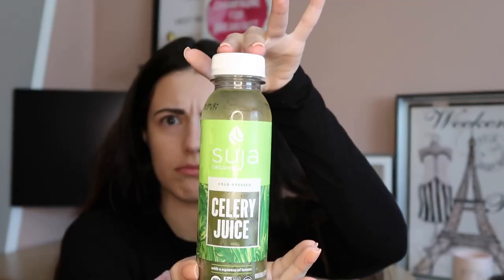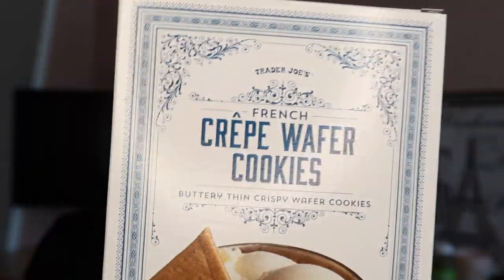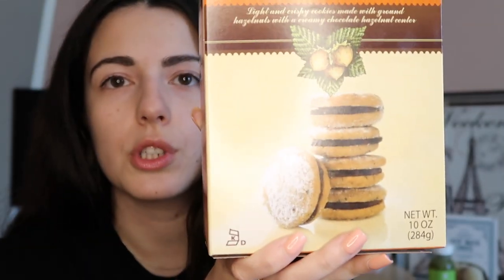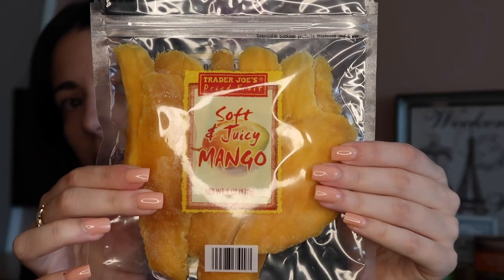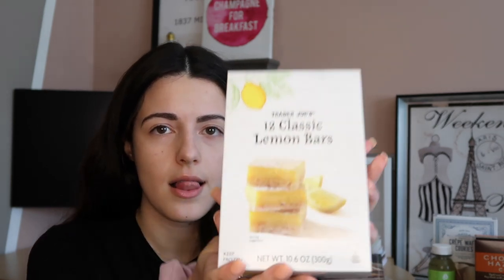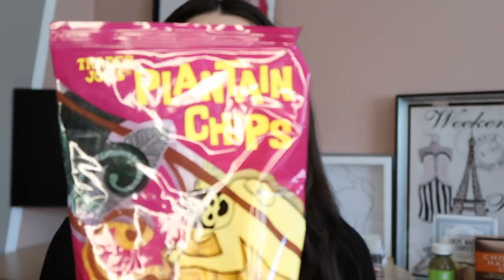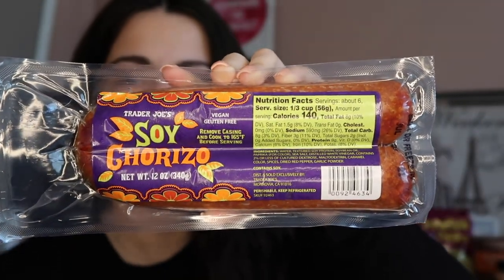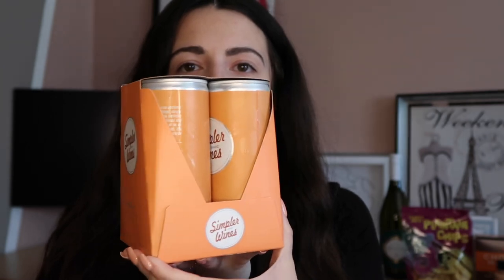GROCERY HAUL VLOG: Top 10 Items at Trader Joe's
Welcome to another vlog, Trader Joe's Edition.

Let me know if you agree with my top 10 and if not, what are your favorite items?

Haul Items:
Celery Juice
French Crepe Wafer Cookies
Chocolate Hazelnut Cookies
Soft & Juicy Mango
Flatbreads - "Burrata, Prosciutto, & Arugula" and "Tarte aux Champignons"
Everything but the Bagel Greek Style Yogurt Dip
12 Classic Lemon Bars
Plantain Chips
Magnifisauce
Soy Chorizo
Vino Frizzante Prosecco
Simpler Wines - Peach